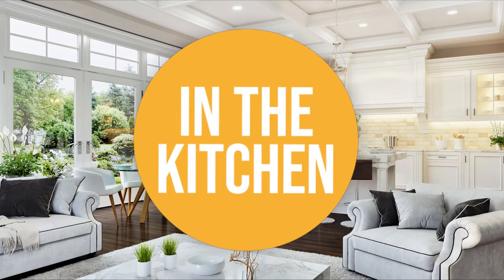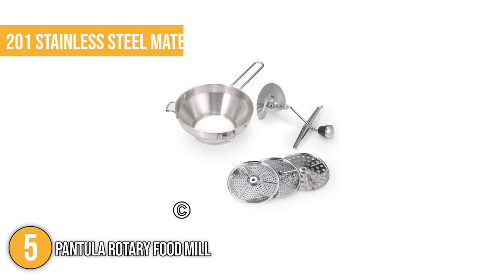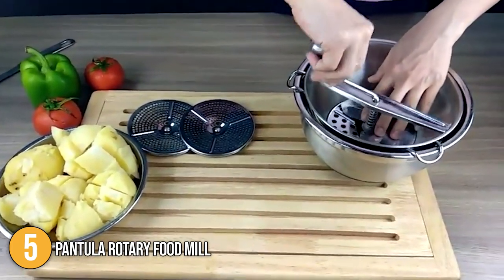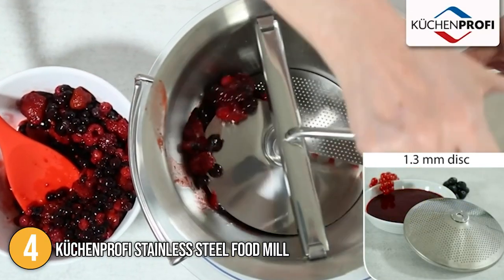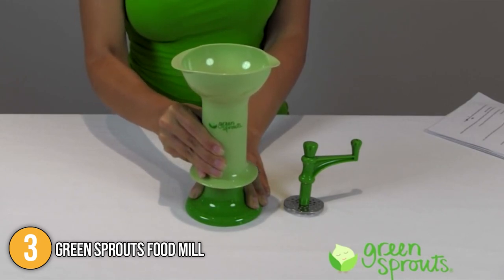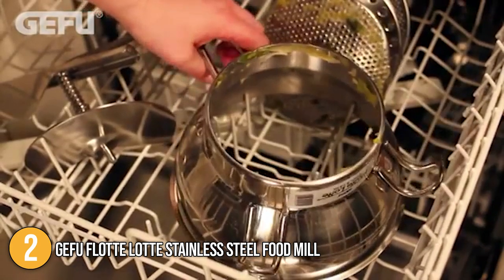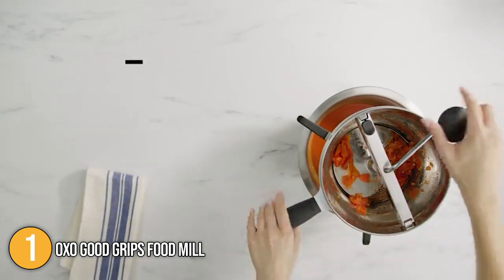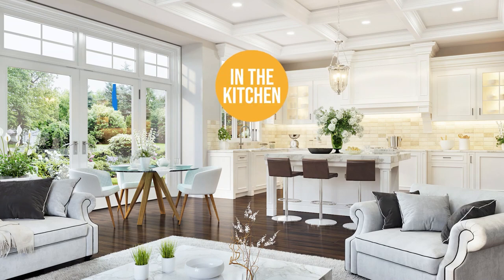✅ TOP 5 Best Food Mills | Food Grinders Review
best food mills | best food mills 2022 | best food mills for tomatoes

✅ TOP 5 Best Food Mill 2022 | Amazon Available

00:00 - Introduction

**01:06** - In the 5th Place : Pantula Rotary Food Mill

**02:32** - In the 4th Place : Küchenprofi Stainless Steel Food Mill

**03:51** - In the 3rd Place : green sprouts Food Mill

**05:06** - In the 2nd Place : GEFU Flotte Lotte Stainless Steel Food Mill

**06:26** - In the 1st Place : OXO Good Grips Food Mill

Food meals are an ideal choice for most kitchen enthusiasts because of their ability to mash and strain food neatly and consistently more than any other kitchen tool or utensil. Owning one eliminates the need for you to transfer hot food from a blender or push potatoes through a sieve. Since food mills can undoubtedly make cooking a lot easier, you may want to treat yourself by purchasing one right away. Before that, however, please watch our video first so that you can choose from the best possible options.